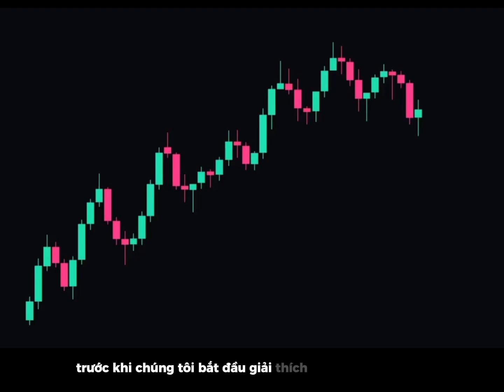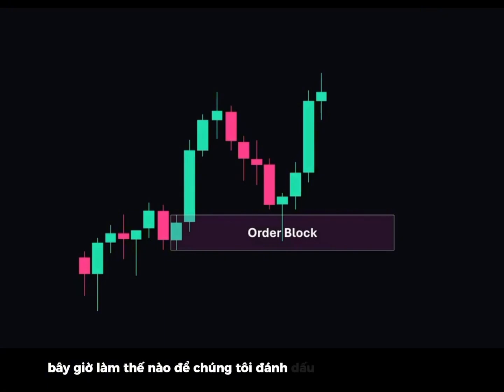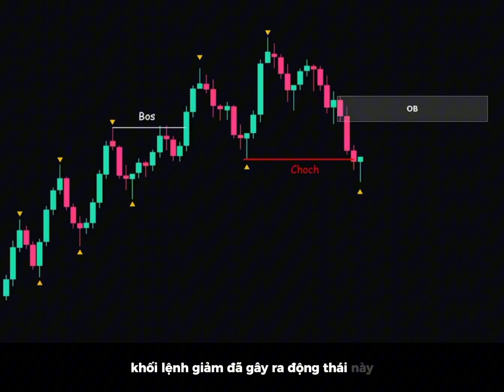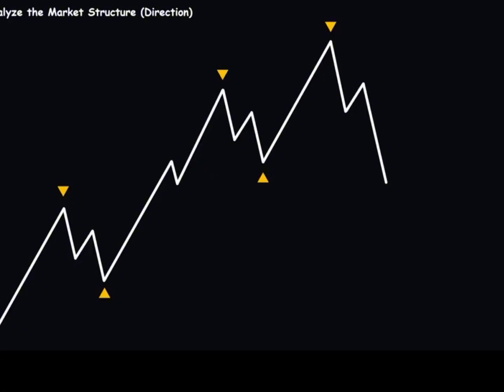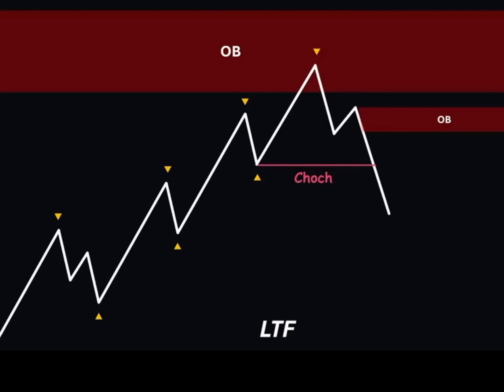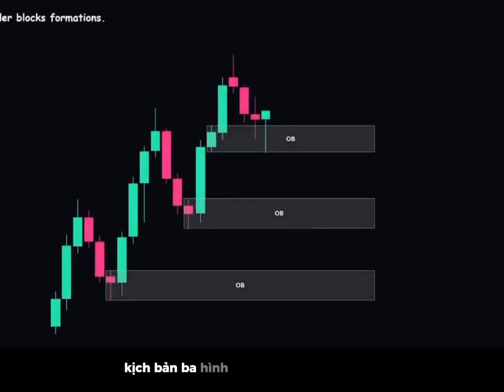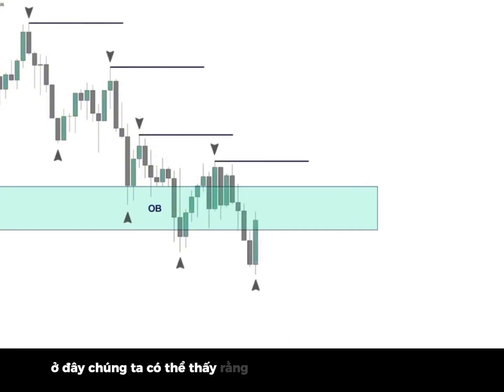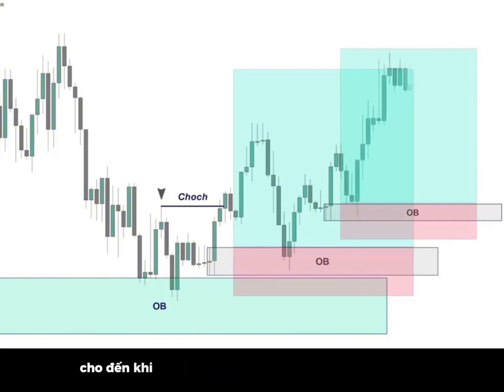Video này hãy cùng thảo luận về Order Block